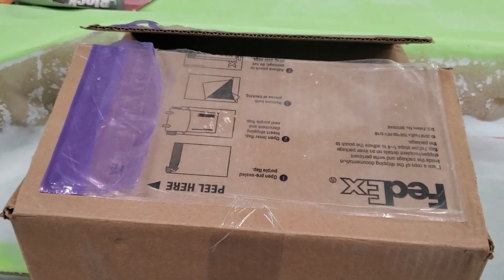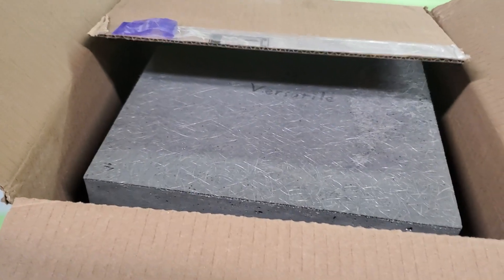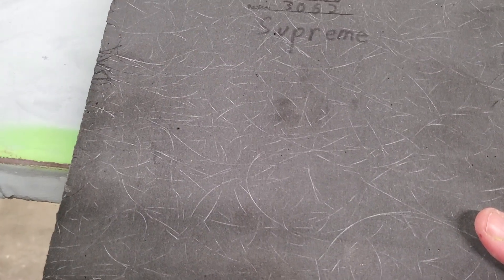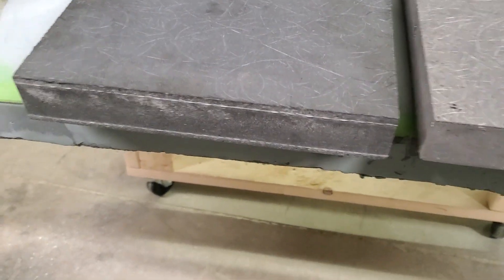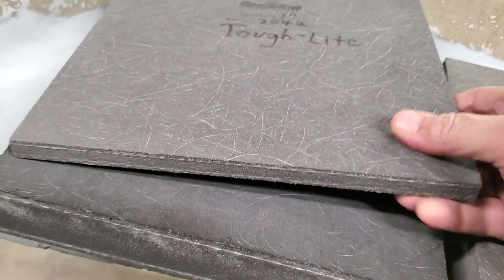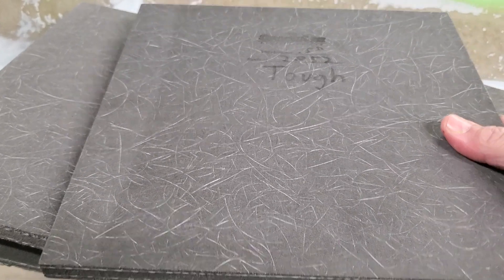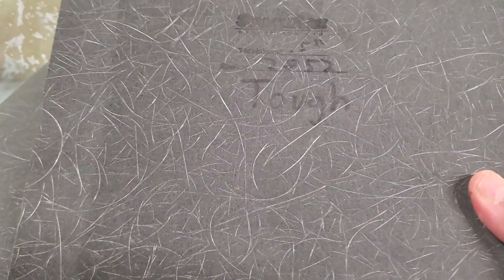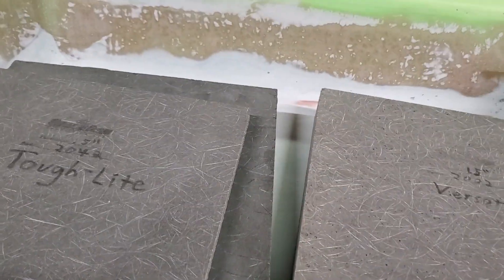Replacing wood with Thermo-Lite Board.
Not this model year, but for 2021 we will be replacing the wood in these boats with Thermo-Lite Board composite panels.  It's time to modernize these boats, and this will help do that.  What I have here are a few samples that Space Age Synthetics Ltd. sent me to try out.  I really like the "tough" board and will be ordering that this summer.
You can check out what they have to offer by visiting their